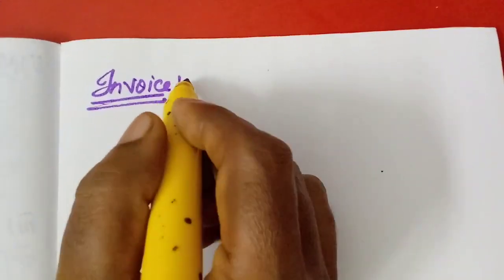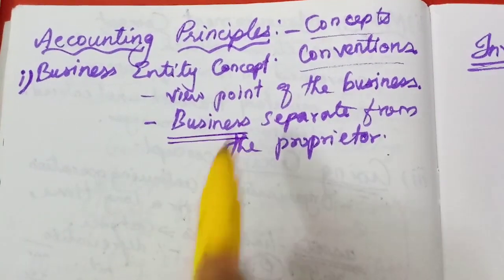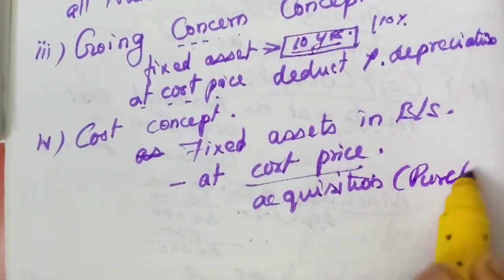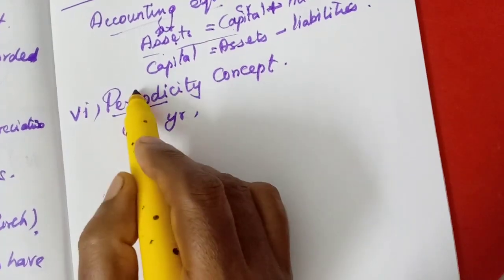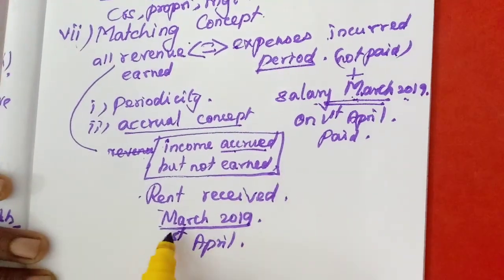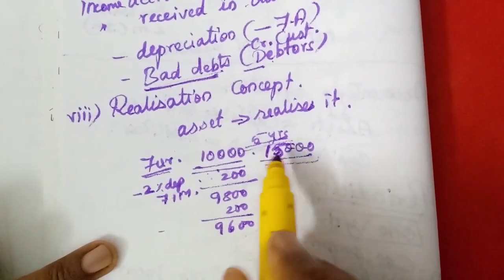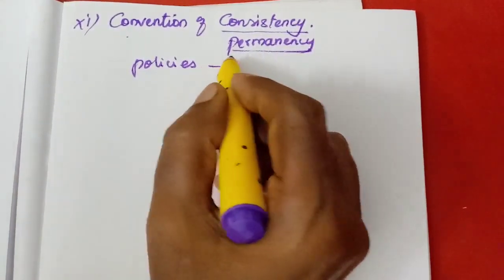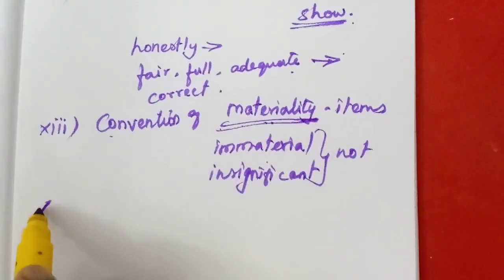Grade XI - Accountancy || Concepts and Conventions || Online Class, Bethlahem Matric School